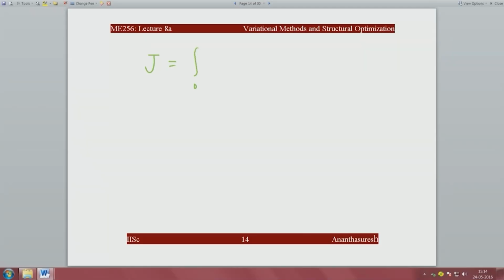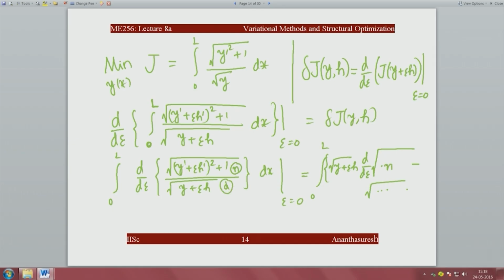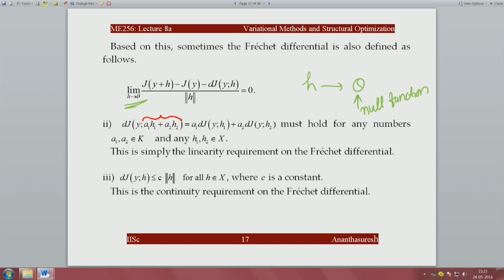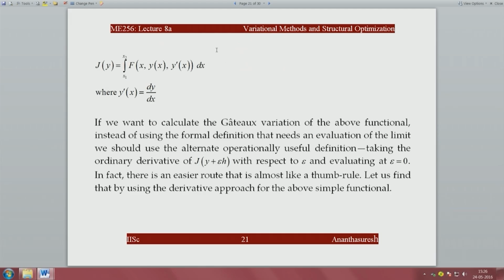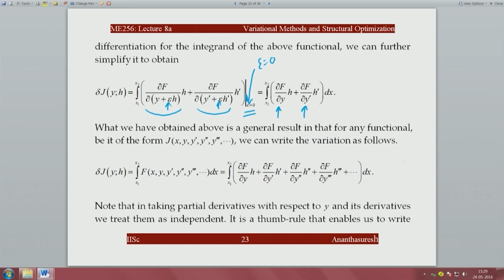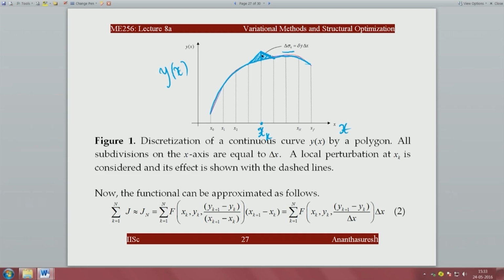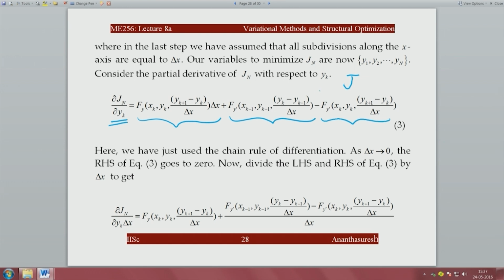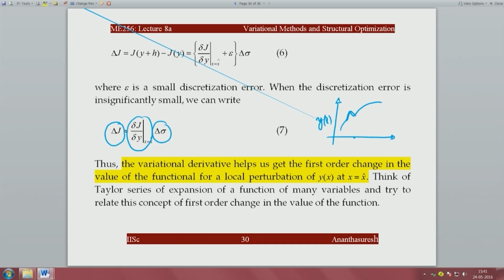Lec16: First variation of a functional Freche?t differential and variational derivative